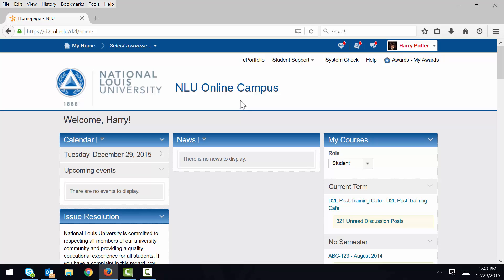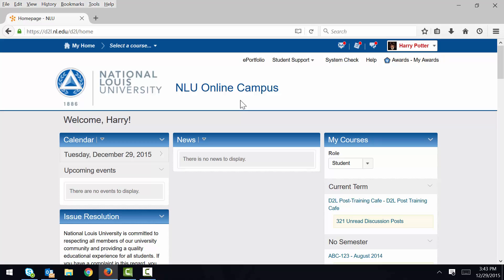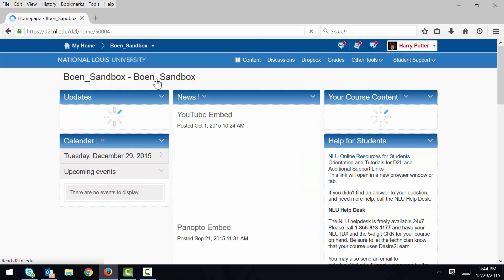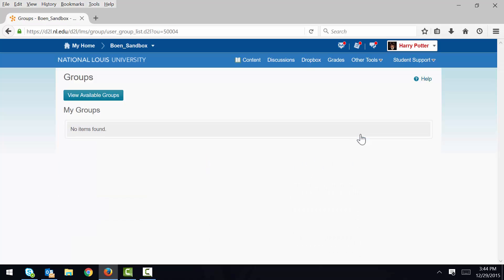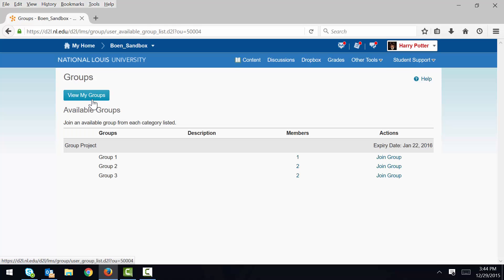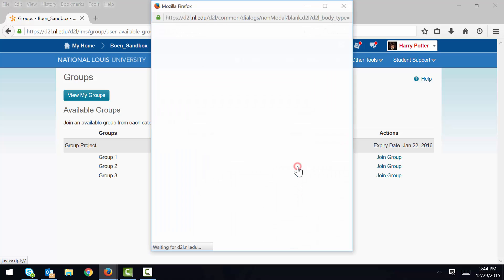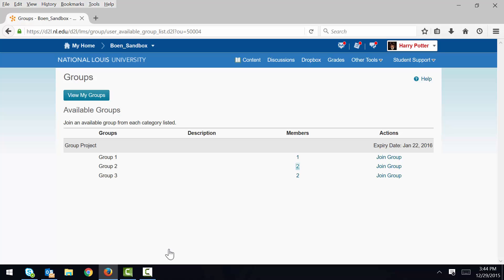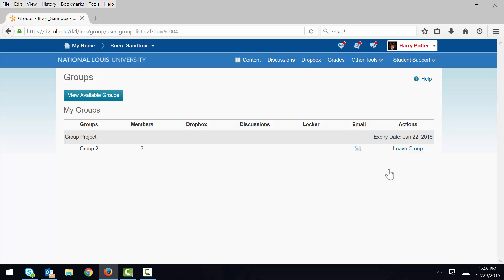D2L Group Self Enrollment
This video shows students how they can enroll themselves into a group, if the instructor or course has self enrolling groups setup.